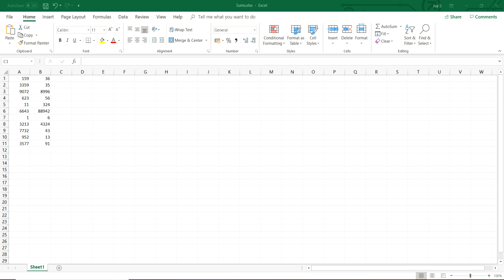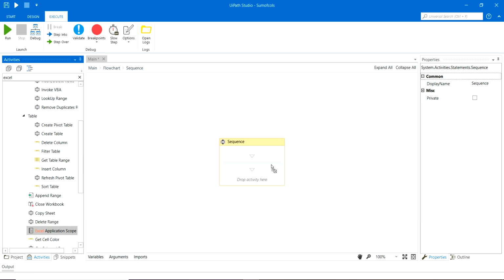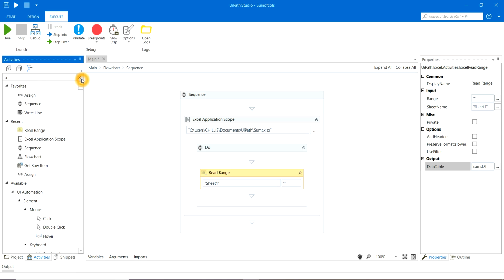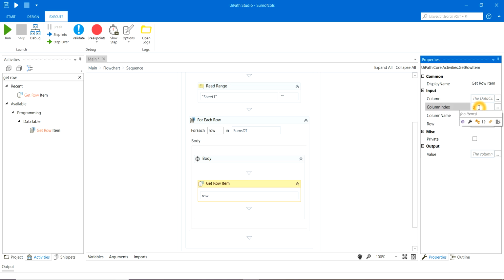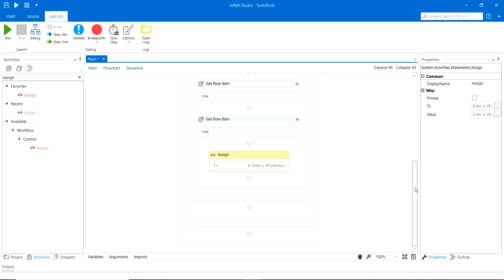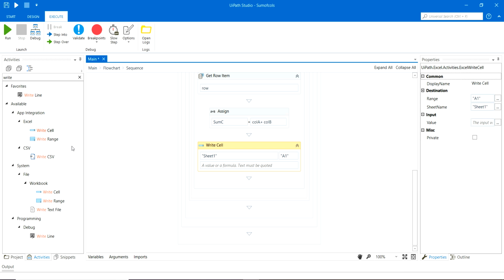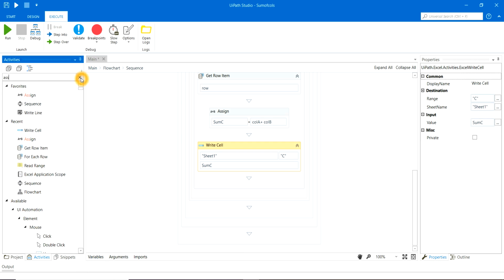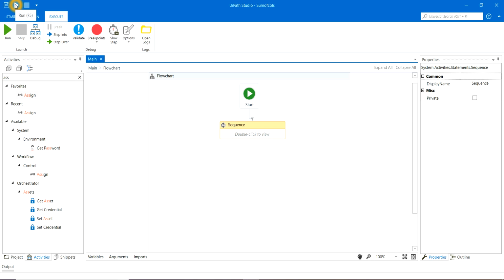UIPATH Tutorial Excel Automation| Sum of Two Columns values| RPA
UIPATH Tutorial | Excel Automation| Sum of Two Columns values and storing the results in another Column| RPA